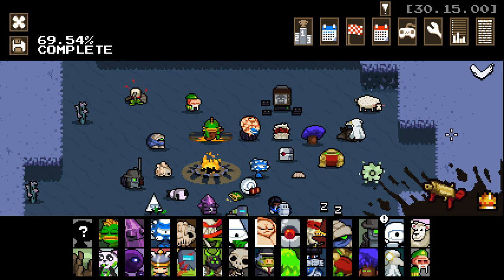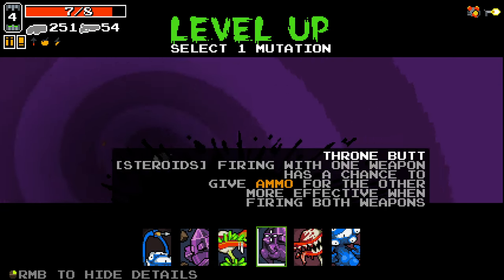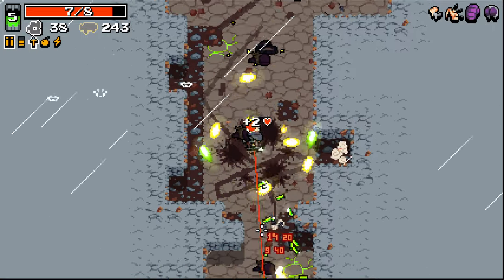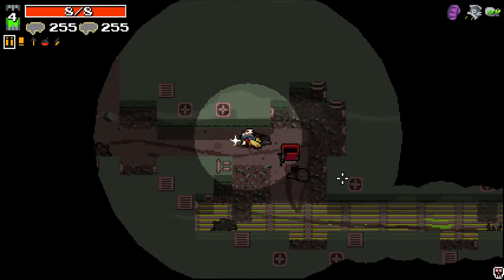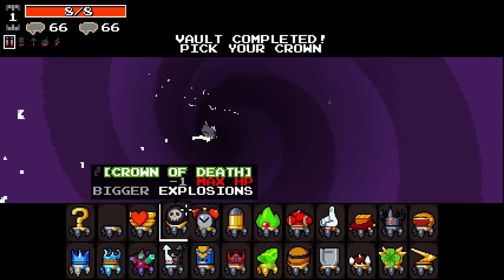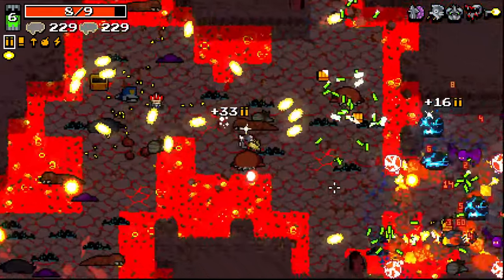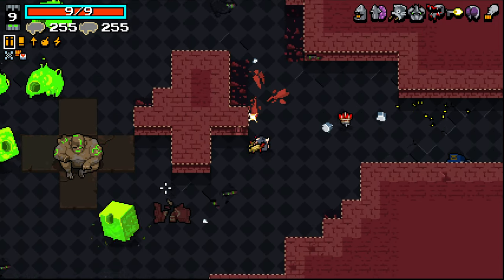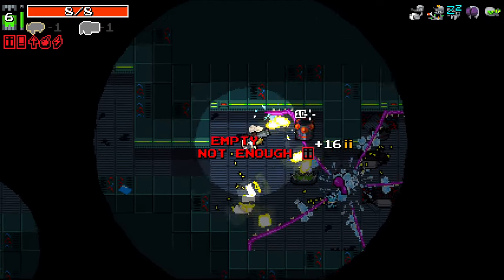GOING DOUBLE DOUBLE ALL THE WAY FOR THE ULTRA! - Nuclear Throne Ultra Mod! - Part 44